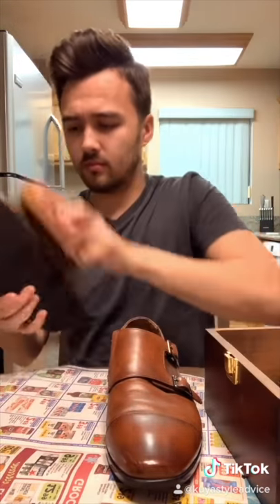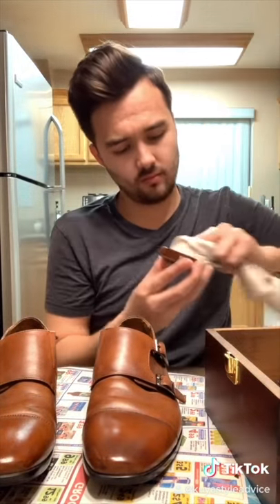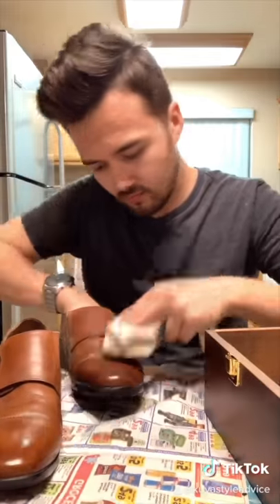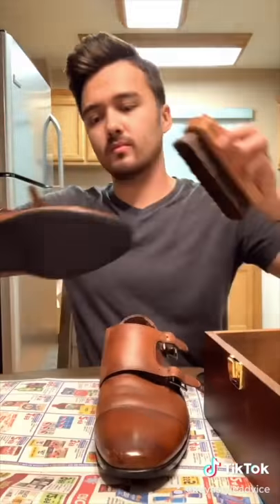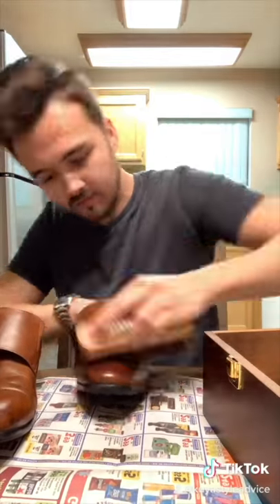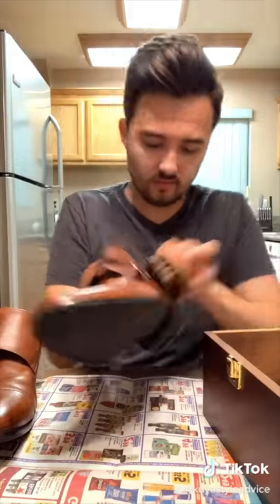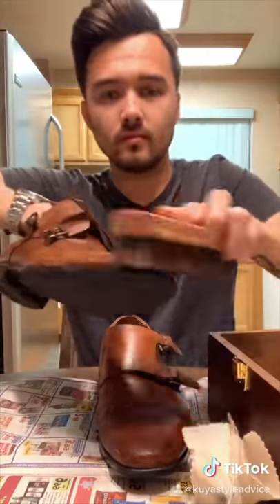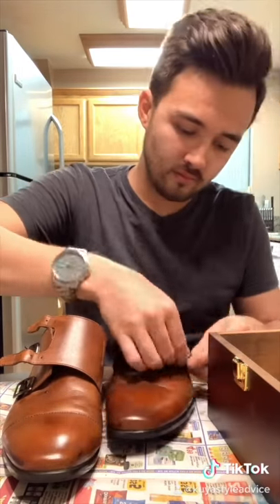Polish LEATHER Shoes (Kuya Style Advice)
And what's up mga kaibigan!

Here's another video from my Style Advice channel on TikTok. Leather shoes are amazing, and they need care.
Wearing leather shoes is an easy way to boost up your style. Casual outfits with leather shoes, formal outfits with leather shoes. All of it makes you look amazing!

and enter your email. The store will be open soon! Be one of the first to be notified when I do open the store.

Other websites:
Fashion TikTok: @KuyaStyleAdvice
Filipino TikTok: @KuyaChrisF

Guys! Thank you so much for your love and support!